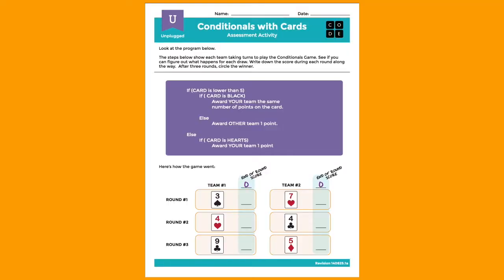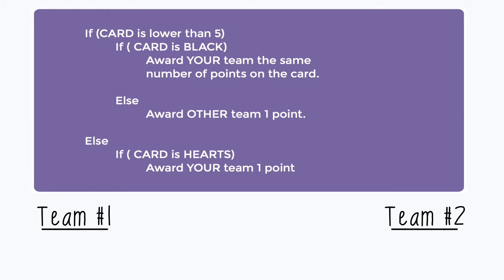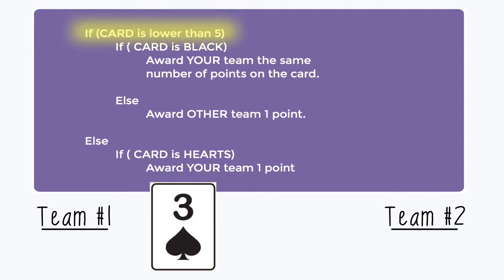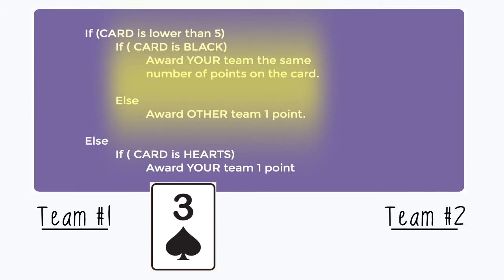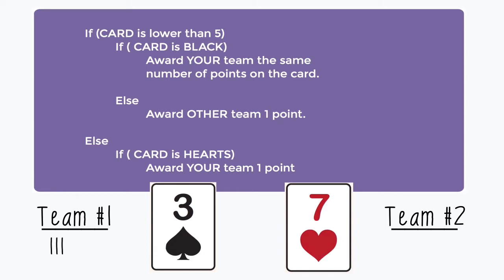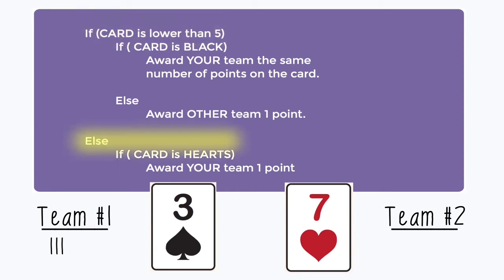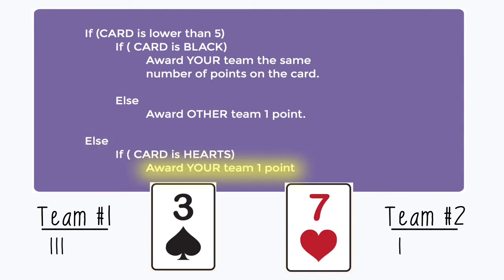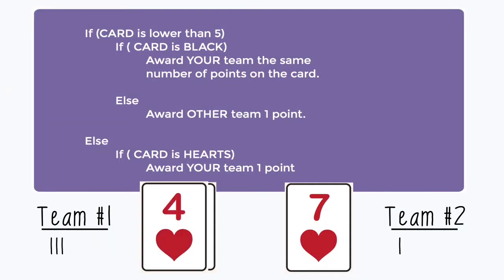Conditionals with Cards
Help students understand if/else statements with this fun card game.